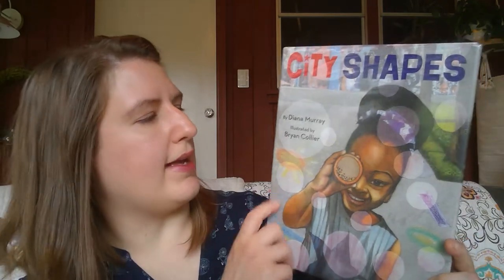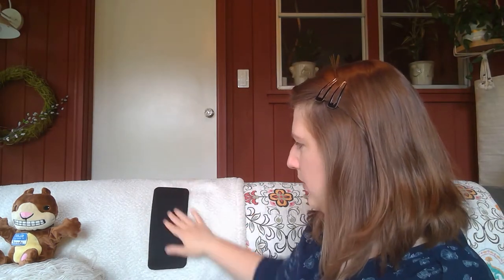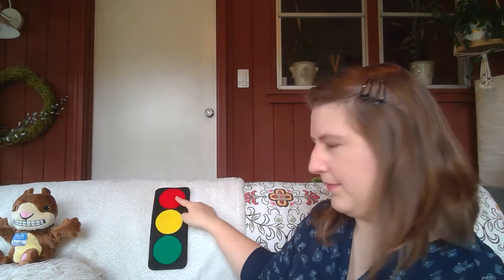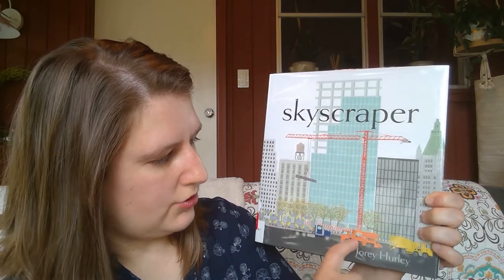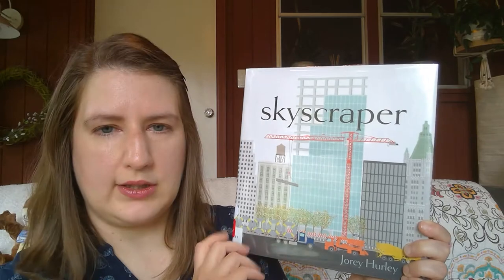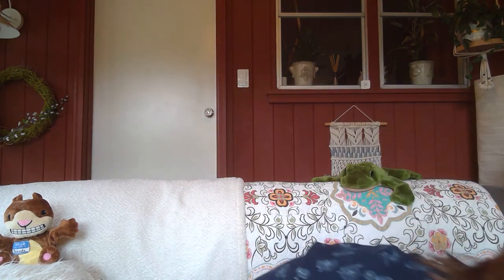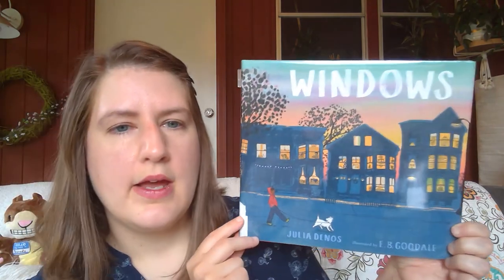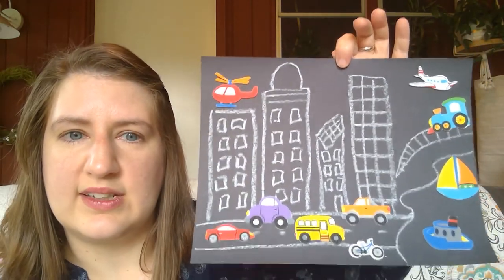Virtual Storytime with Ms. Emily (Episode 15: City Life)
Mooresville Public Library (Mooresville, Indiana) presents episode fifteen of Virtual Storytime with Ms. Emily.  Join in as we rhyme and sing about life in the big city.  You can check out our suggested books at the library to extend the fun at home.

Catch the LIVE broadcast on Tuesdays at 10:30 AM EDT on the MPL Facebook

City Shapes by Diana Murray & Bryan Collier
Skyscraper by Jorey Hurley
Noisy Night by Mac Barnett & Brian Biggs

also try...
Good Morning, Digger by Anne Rockwell & Melanie Hope Greenberg
Go! Go! Go! Stop! by Charise Mericle Harper
City Moon by Rachael Cole & Blanca Gómez
Windows by Julia Denos & E. B. Goodale